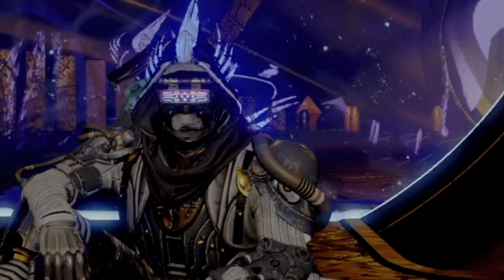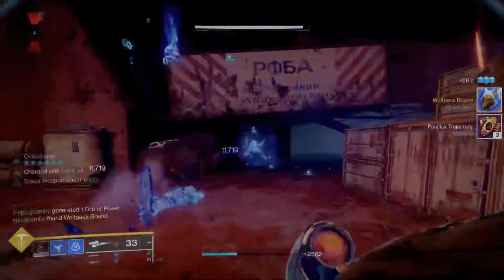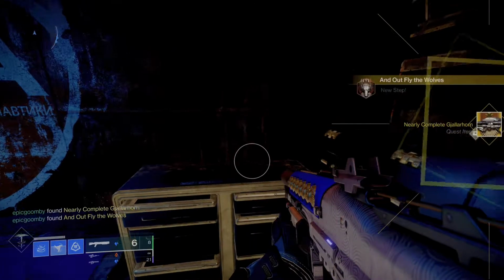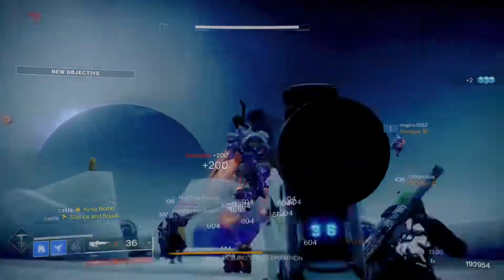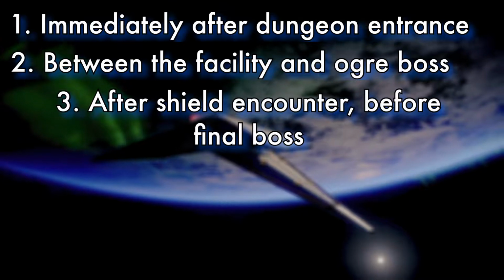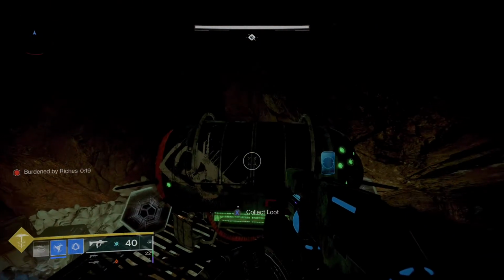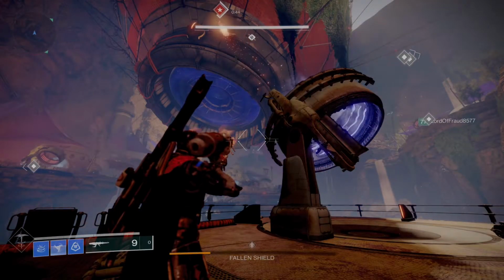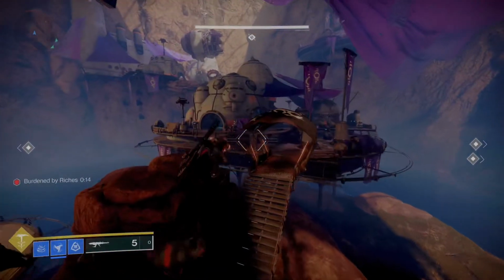How to Get Gjallarhorn + Catalyst! EASY Step by Step Guide with Timestamps!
Today in Destiny2 we’re taking a look at how you can get your hands on the all-time classic Gjallarhorn and it’s catalyst! If you have any questions I’d be happy to answer those, and if you have any ideas for videos you’d like me to cover, I’m open to suggestions!
I really enjoy bringing these videos to you guys as a fellow Destiny player and I hope you enjoy watching them as much as I do making them.

Gjallarhorn Steps 00:00
Catalyst Chests 2:38

1 Visit Xûr
2 Visit Shaw Han
3 Complete Grasp of Avarice (new dungeon)
4 visit Shaw Han
5 acquire Wolfpack rounds from Fallen majors
6 speak with Shaw Han
7 visit the Gunsmith
8 Complete Exodus Garden 2A (lost sector)
9 rebuild Gally in Shaw’s bunker
10 Speak with Shaw Han again and accquire Gjallarhorn